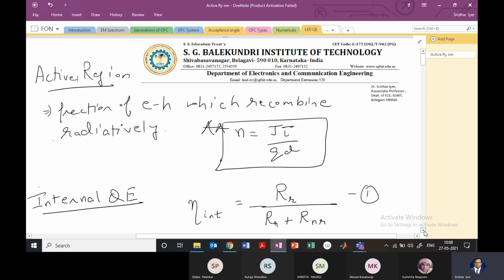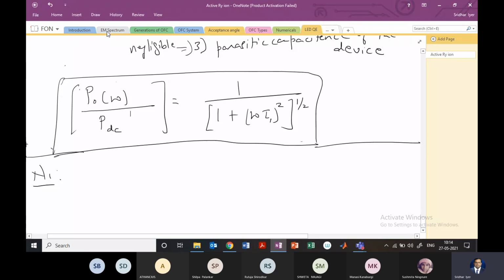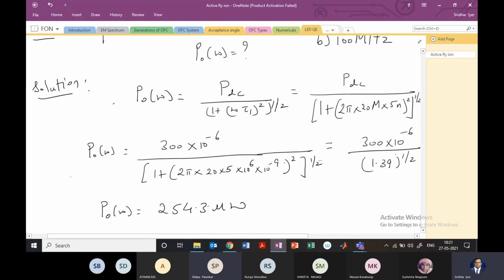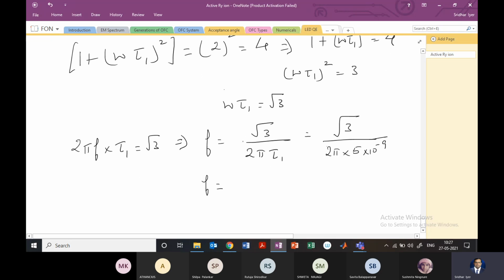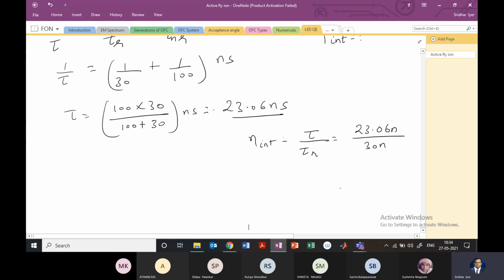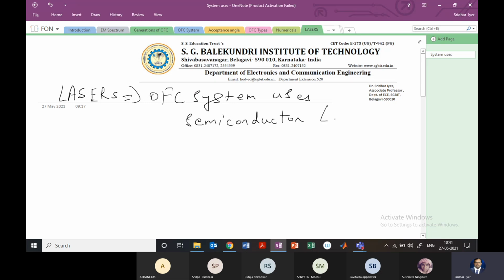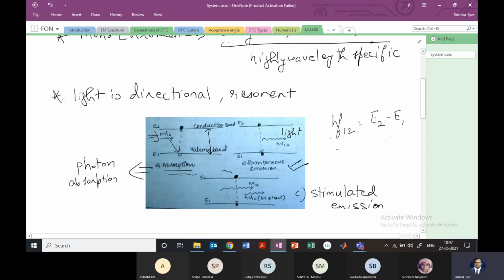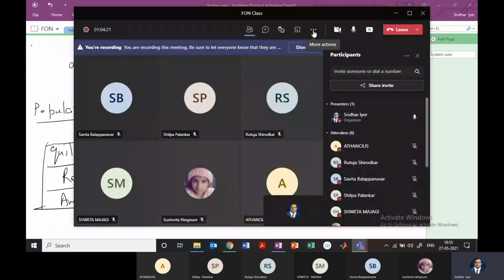ECE, FON, 17EC82, Module 3, Introduction to LASERs